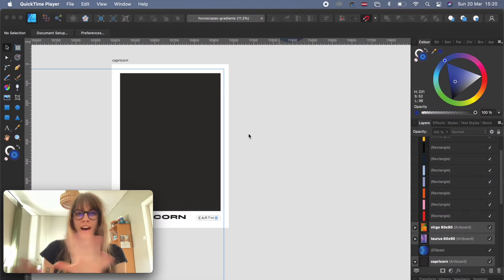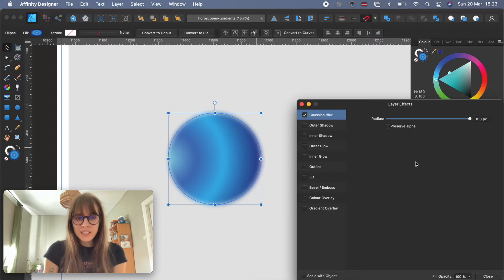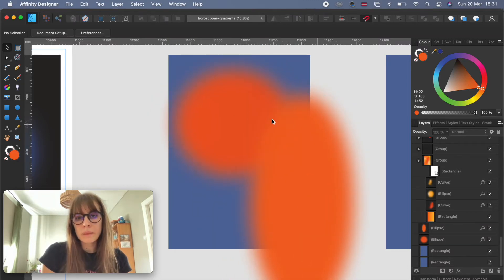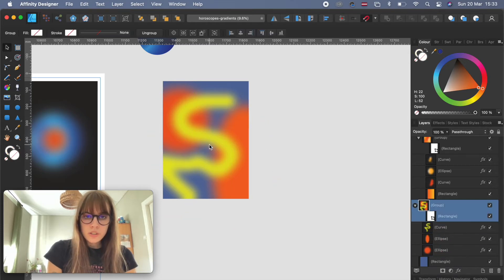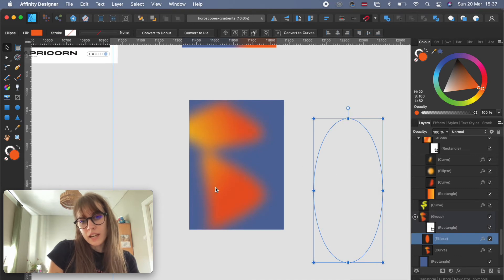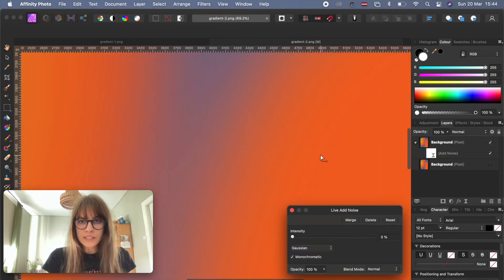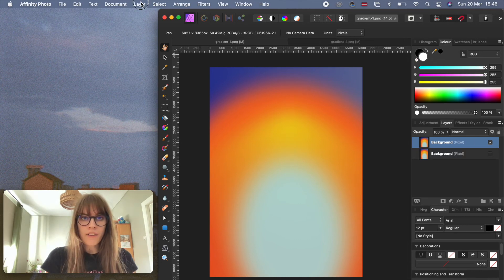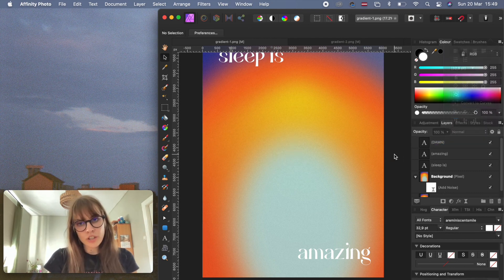how to make gradient blur poster - 2022 trend gradient noise effect - Affinity Designer tutorial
How to make gradient blur noise poster. I am making cool horoscope gradient posters and wanted to share how to do that in Affinity Designer.

Art print shop: (ps I upload new art prints every Thursday)

TIME STAMPS:

Intro: 0:00
How to create simple gradient blur: 0:54
How to create different shapes of gradients: 3:29
How to create random shapes with gradients: 5:36
How to layer gradients: 6:37
How to create noise for gradient posters in Affinity Photo: 8:00
How to create a poster using gradients with noise: 9:51

Hello, my name is Karlīna and I started this channel to document art, illustrations, and my freelance graphic designer venture 🌙 I post videos about illustrations, graphic design, and art/studio vlogs!  Currently enjoying:  Steve Jobs Biography and hand lettering 💛

Video edited with Canva + iMovie

Hello, my name is Karlīna and I love food, art and dogs 🌙 I post videos about illustrations, graphic design, and art/studio vlogs!  💛